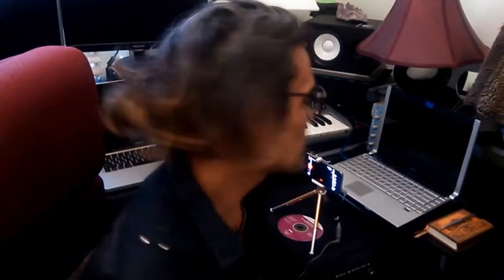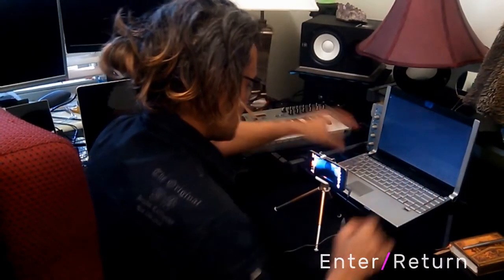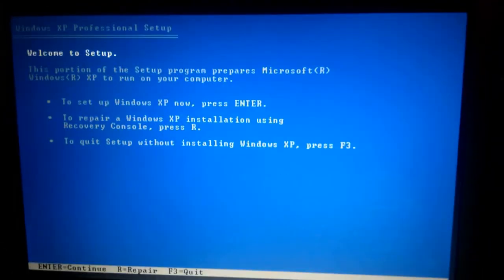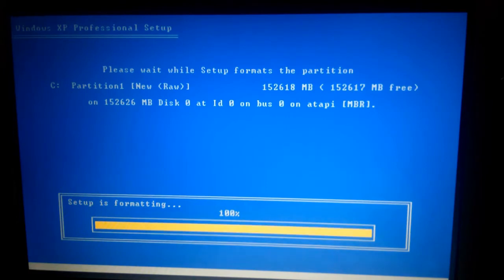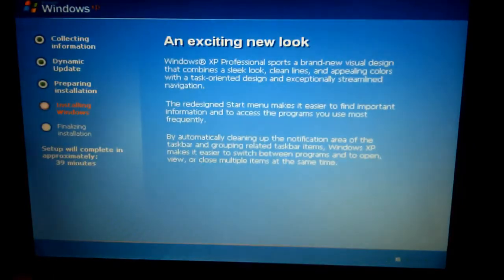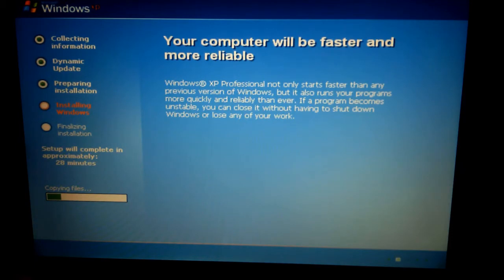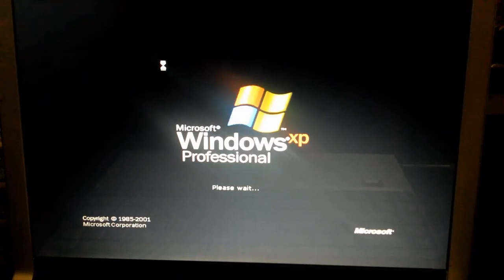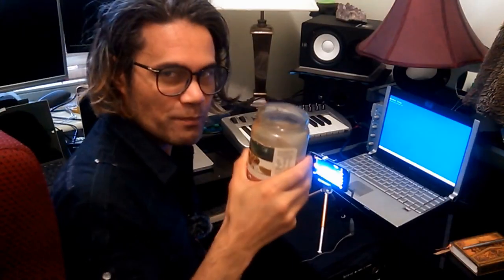How to install Windows XP Pro [Step by step]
In this video, we're going to go through the process of installing Windows XP Pro.

Please note, in this video we'll be deleting all data from the hard drive so if you have any important files that you haven't backed up elsewhere then perhaps do that first before following along.

►► CONNECT

►► MUSIC

Song:            Trickle++ (Ambient Mix)
Artist:           Pyrms of ID